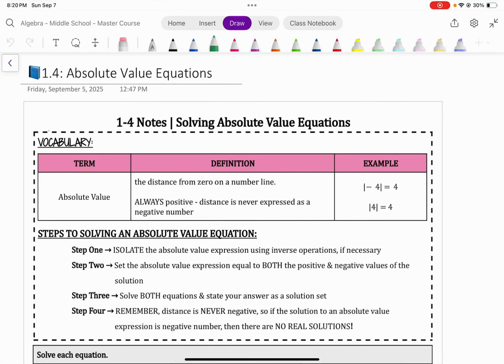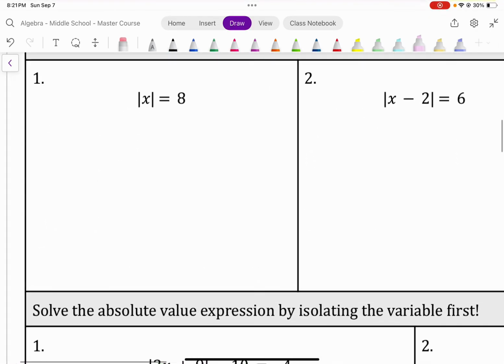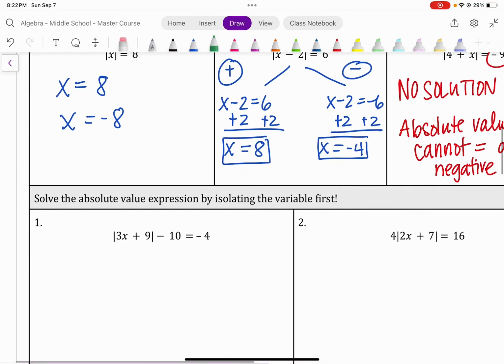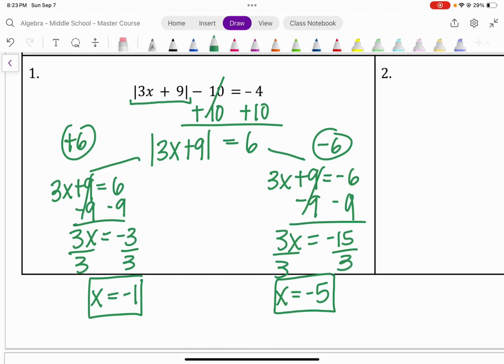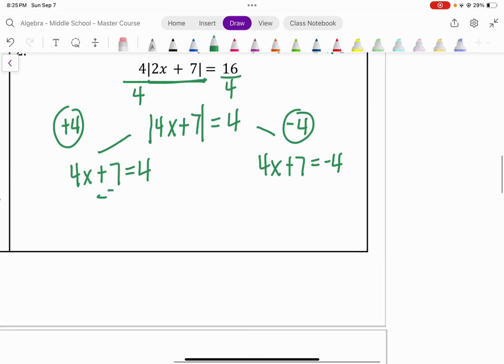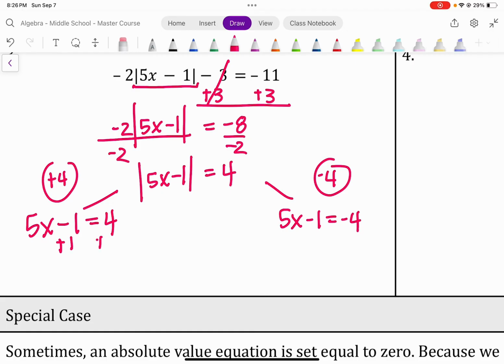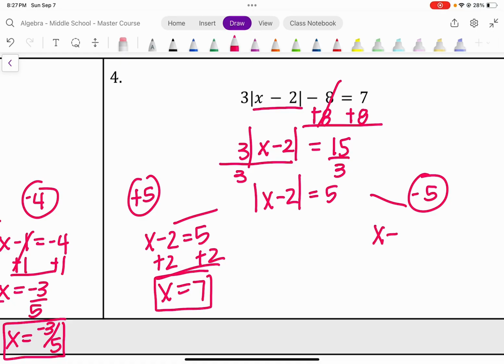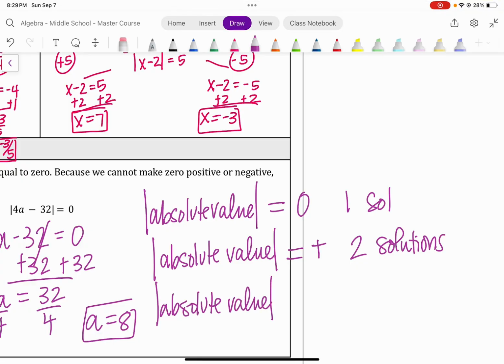1.4 Algebra Notes: Literal Equations